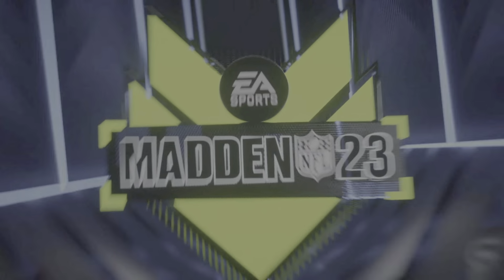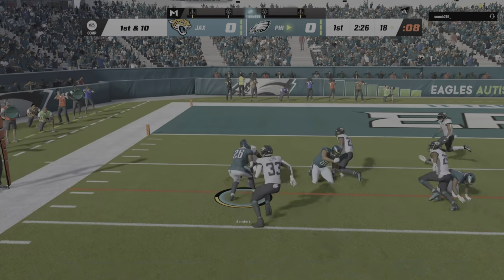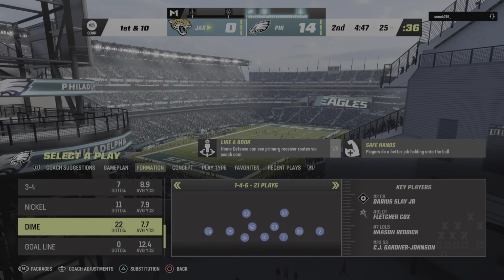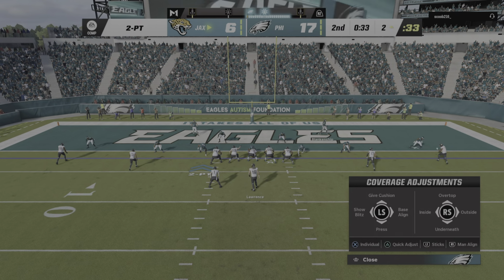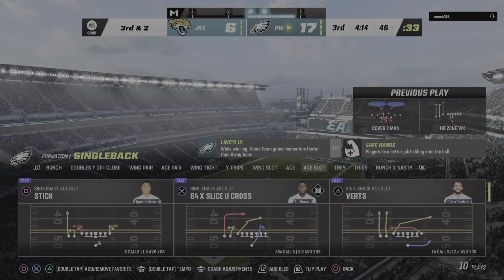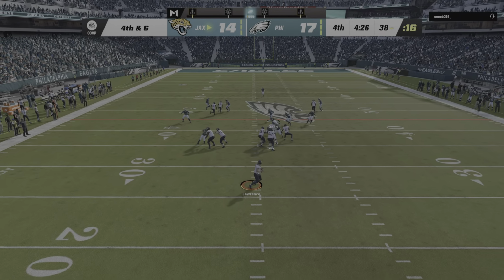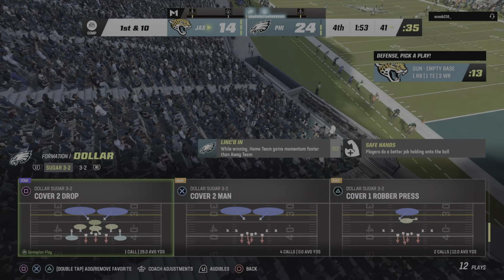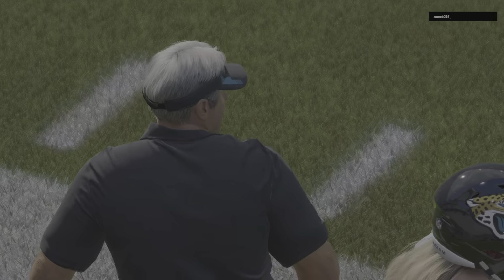Madden NFL 23_20230331170909